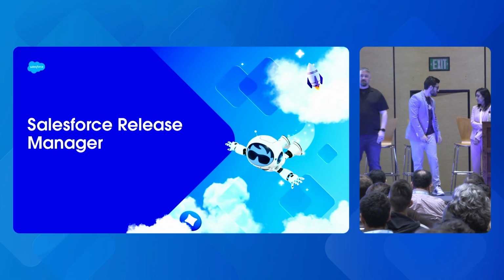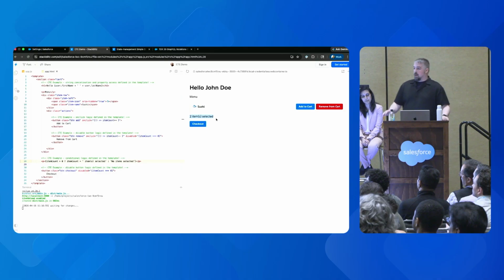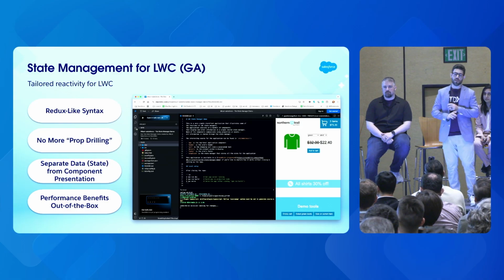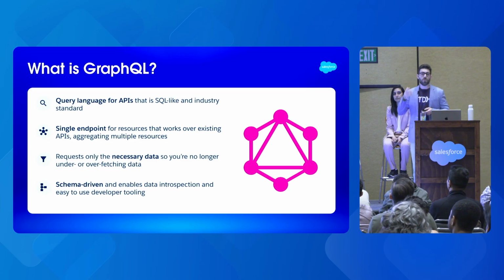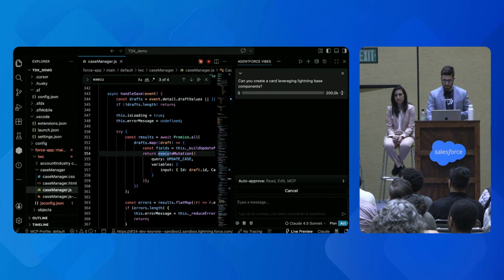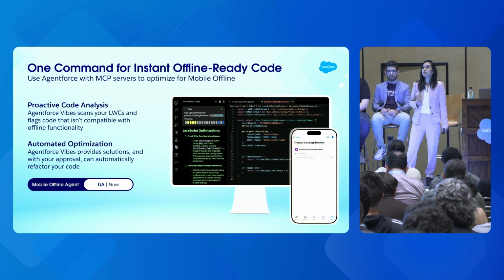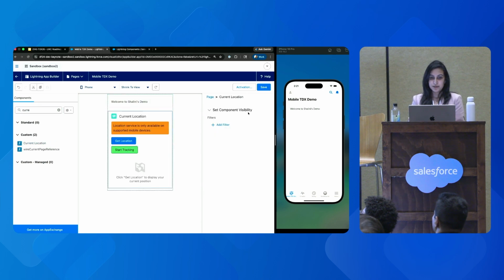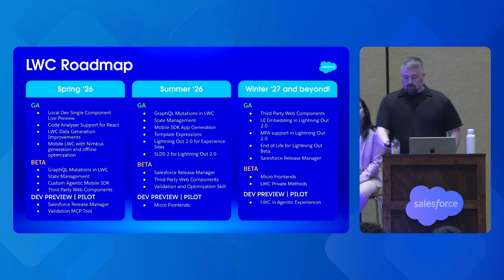LWC Product Roadmap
Explore the LWC Product Roadmap to see the future of front-end development, including Lightning Out 2.0 and new enterprise base components.

TDX 2026